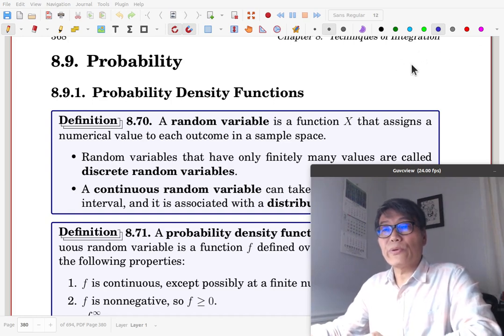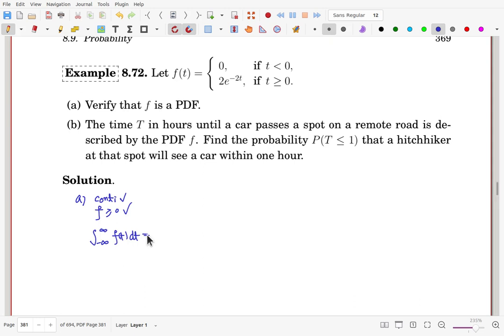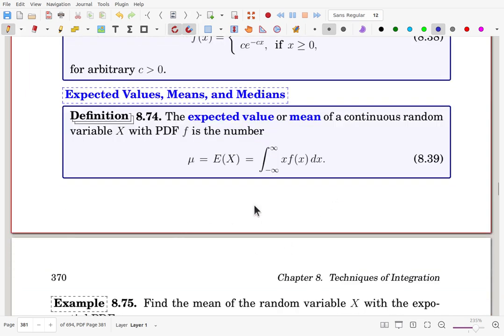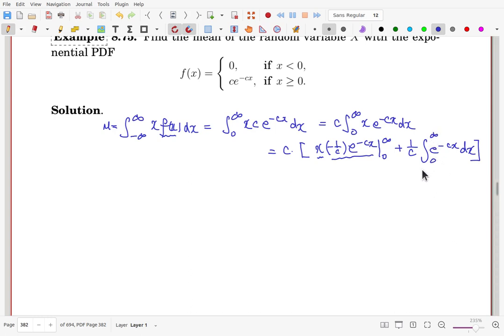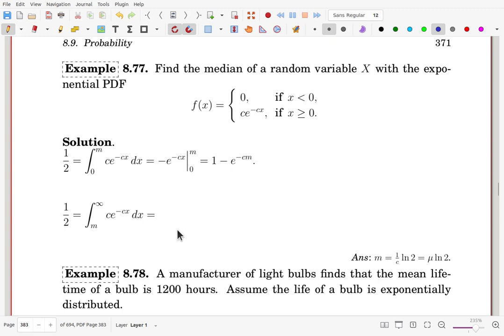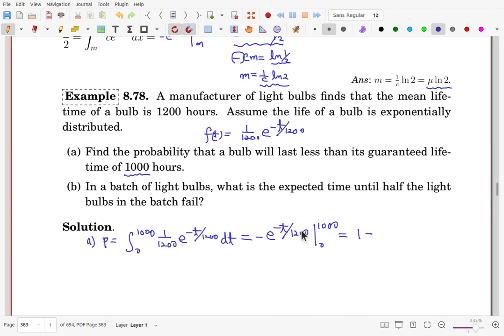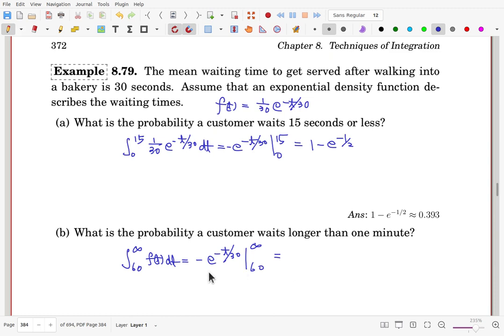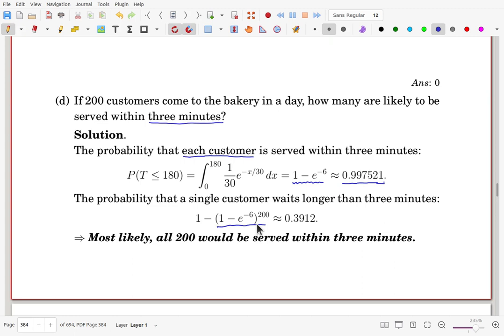MathTalent Calculus Section 8.9 Part 1 Probability Probability Density Functions